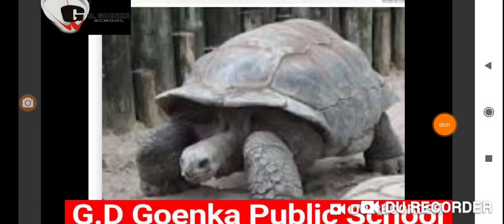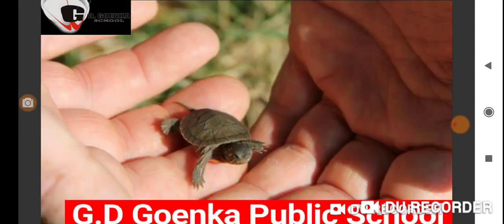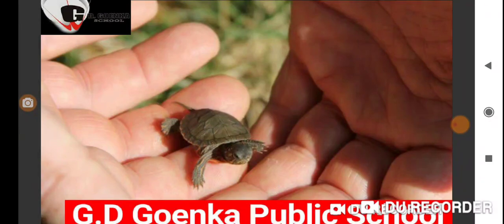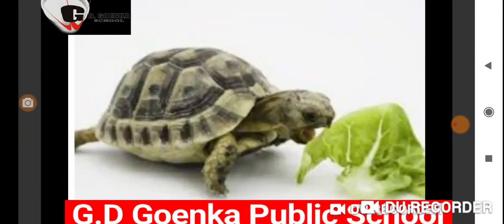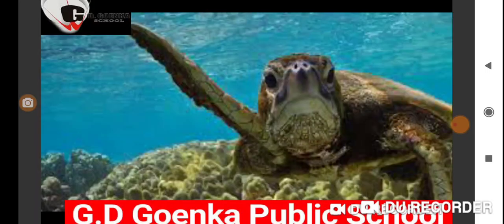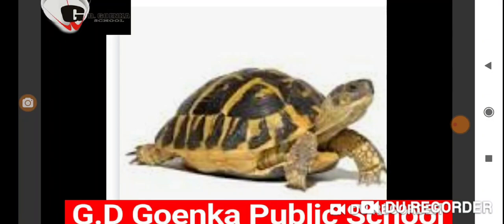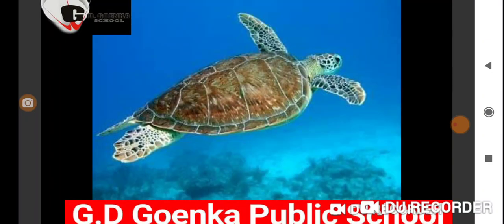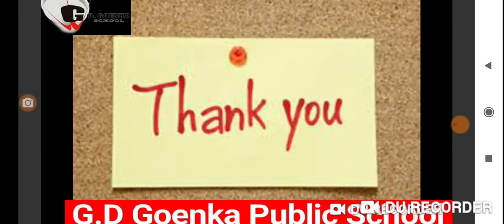Grade KG EVS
Grade   KG   EVS Dated: 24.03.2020